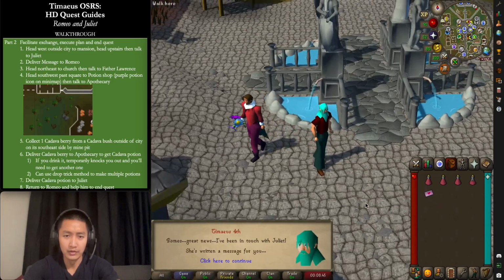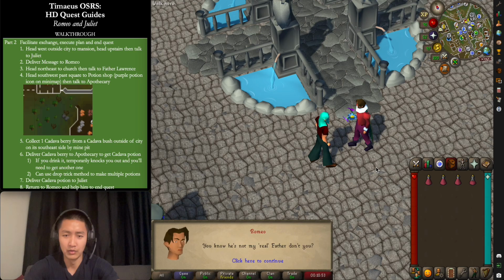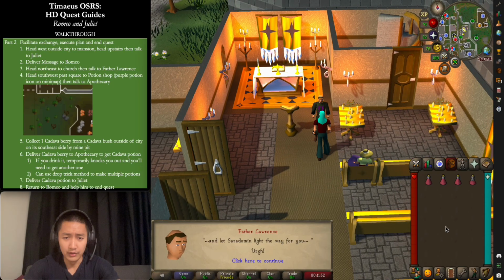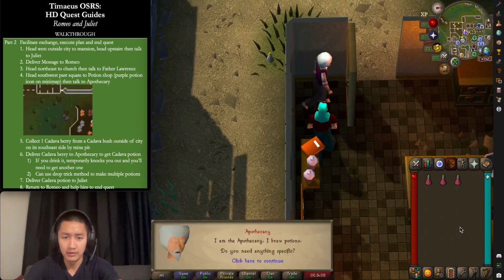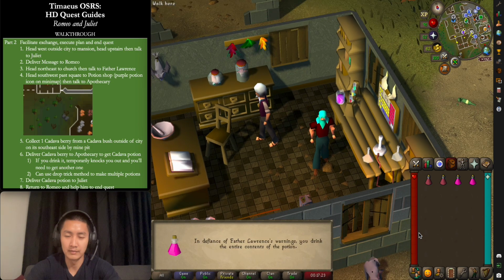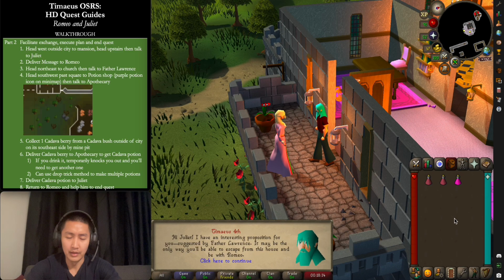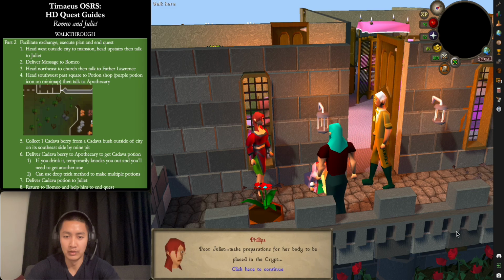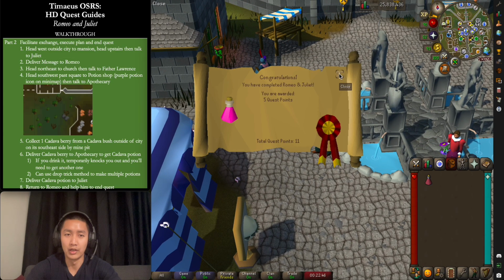[OSRS HD Quest Guide] Romeo and Juliet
My guide on the Old School RuneScape quest "Romeo and Juliet".

0:00 Overview
1:03 Part 1: Start quest
4:10 Part 2: Facilitate exchange, execute plan and end quest
19:12 Outro